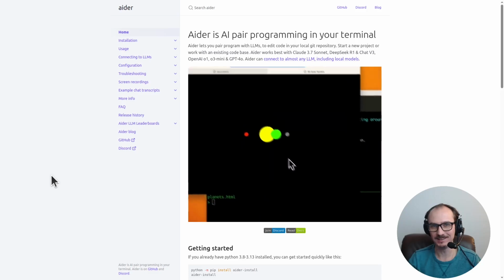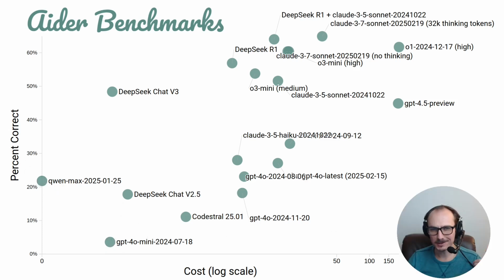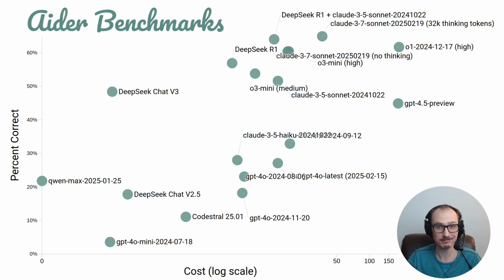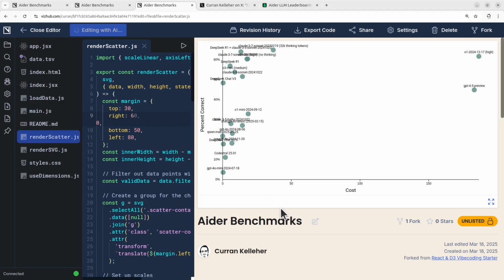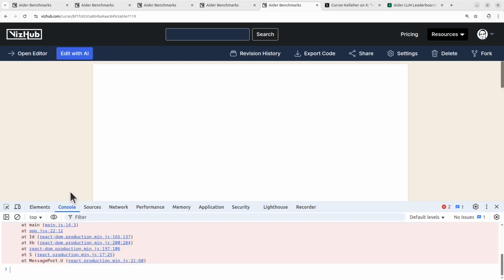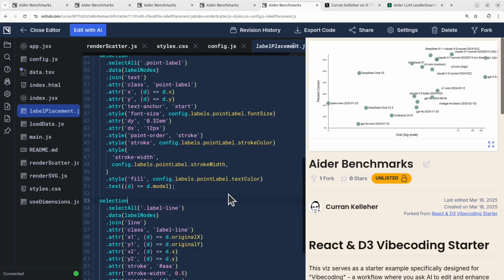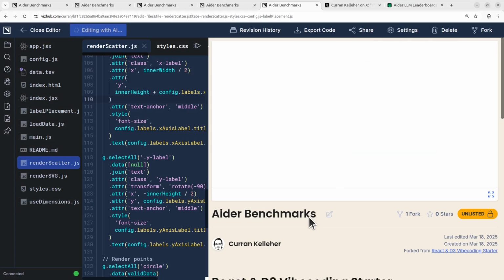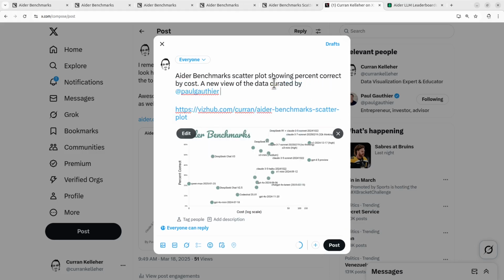Aider Benchmarks Scatter Plot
Creating a visualization of the Aider benchmarks using D3 and React with Vibe Coding